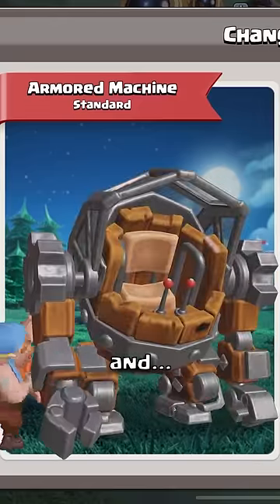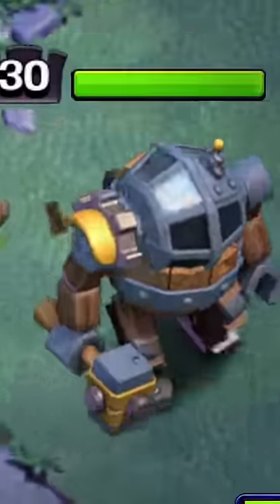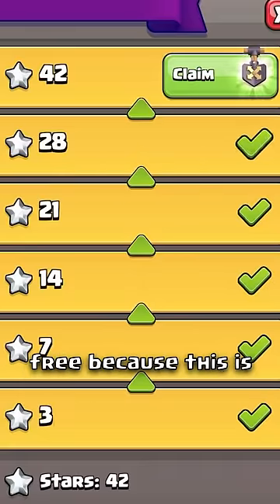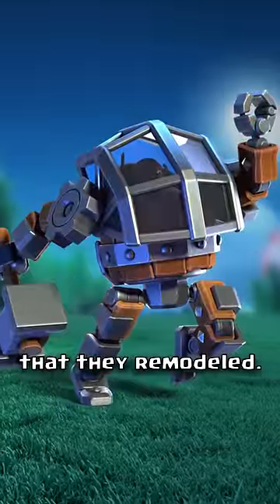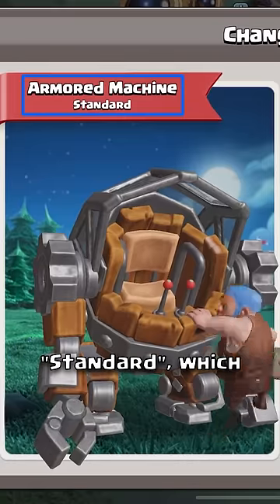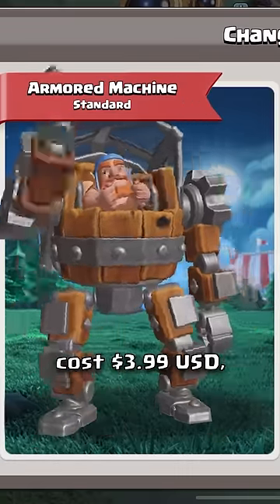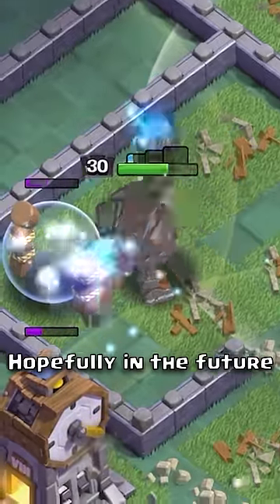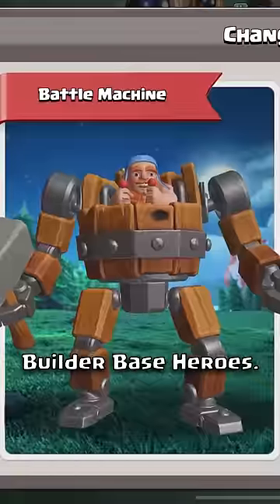Armored Machine skin first impressions | Builder Base 2.0 update (Clash of Clans)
New Battle Machine (Armored Battle Machine) skin gameplay and first impressions!